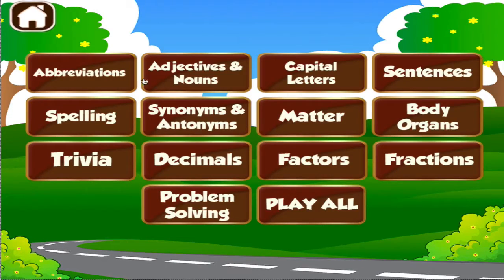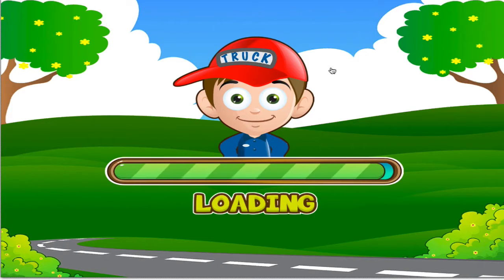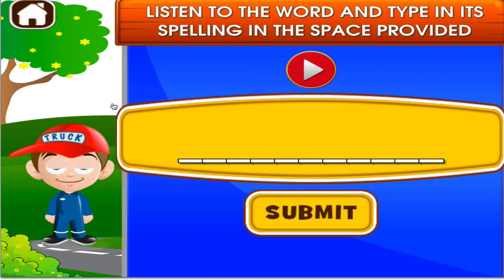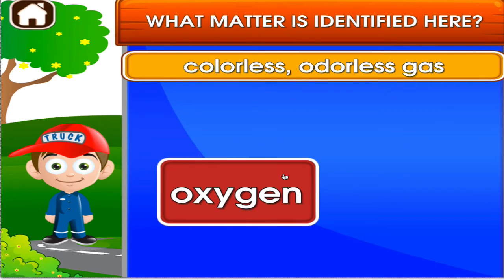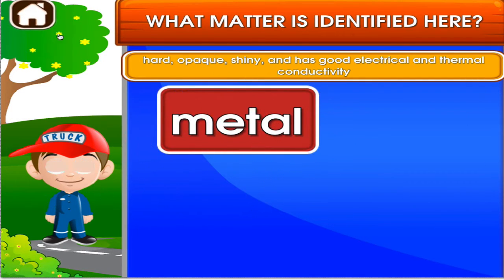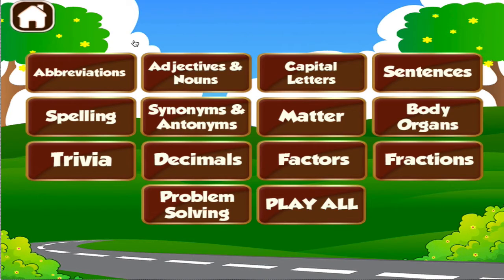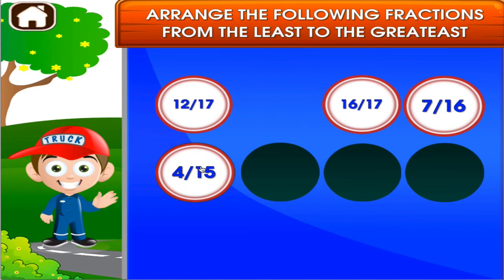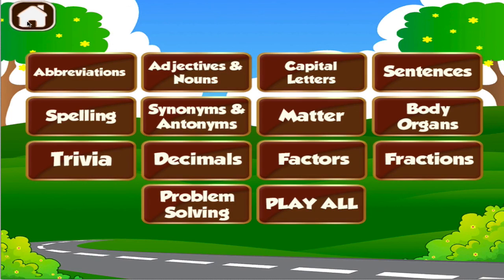Trucks' Fourth Grade Learning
Learning the basics has never been made this fun and easy. With a variety of carefully designed activities to choose from, your kids will surely enjoy studying as much as playing. With the cute character, Kid truck driver, this learning tool teaches fractions, factors, spelling games, adjectives and nouns, parts of the body, abbreviations, matter, trivia, decimals, and many more! Parents can participate by being involved in coaching and monitoring how well their kids are doing in each of the activity.

Be amazed at how easy this never-ending adventure of fourth grade learning will make.

Help your child become the top of their class by mastering all the activities in this app. What a fantastic time of learning! Let the bunny motivate your child with positive encouragement and playful music.

Activities include are:

1.     Abbreviations – Covers the basic abbreviations in the English Language
2.     Adjectives and Nouns – Helps the student identify the adjective that best describes the noun
3.     Capital Letters – Proper use of capitalization is vital for Grade 4 students as they learn formal writing.
4.     Sentences – Rearrange the words to make meaningful sentences
5.     Spelling – Spell the word or identify the right spelling of the word
6.     Synonyms and Antonyms – Identify words that mean the same or opposite
7.     Matter – Properties of Matter and the State of Matter
8.     Body Organs – Identify the different parts of the body
9.     Trivia – Science Trivia
10.   Decimals
11.   Factors
12.   Fractions
13.   Problem Solving

No Sound?